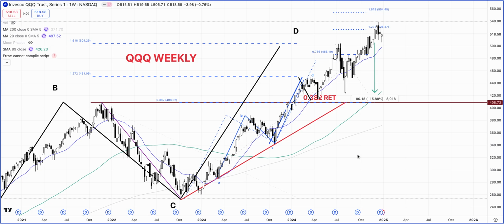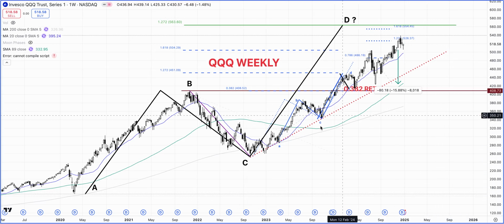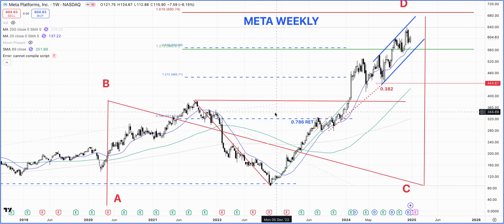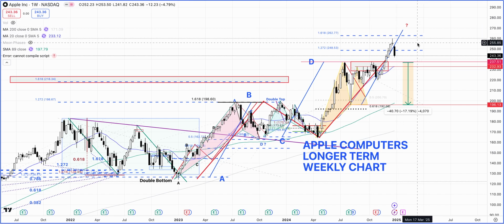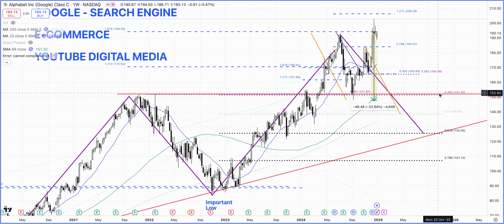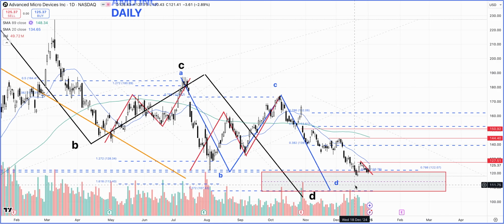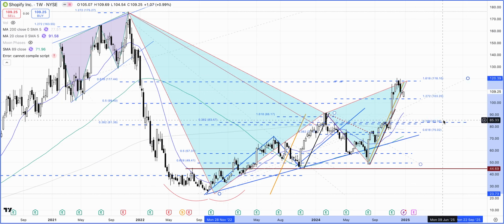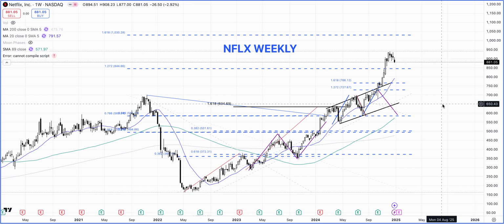US Tech Stocks | QQQ XLK | META AMZN IBM AAPL MSFT ZS RBLX NVDA | Technical Analysis - 4 JAN 25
In this video we take a look at the key usa tech technology stocks from a patternrecognition and technicalanalysis perspective. We cover key price levels to watch for the stocks like aapl msft tsla nvidia nvda roblox and more.